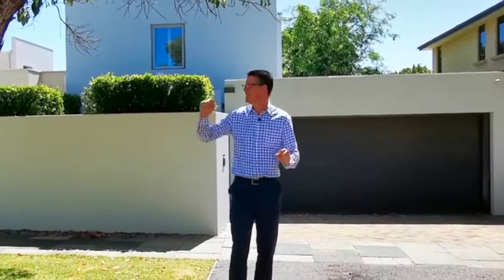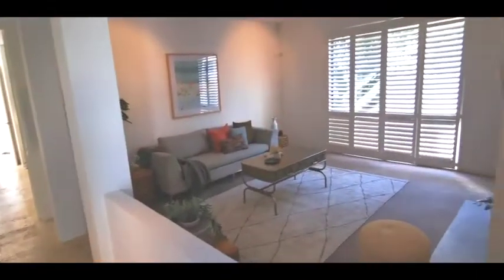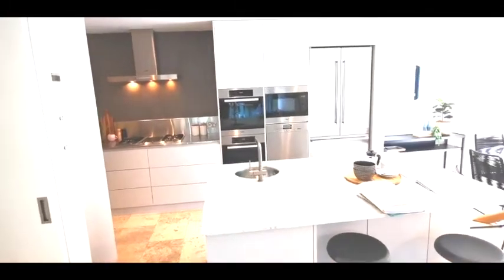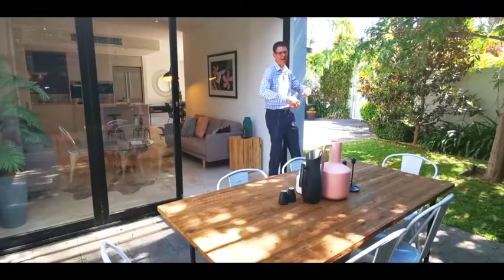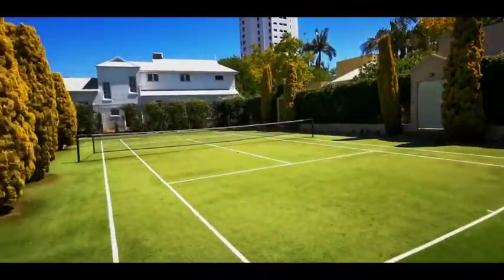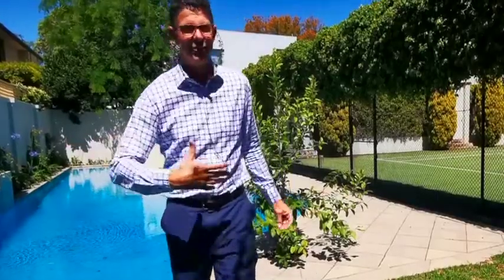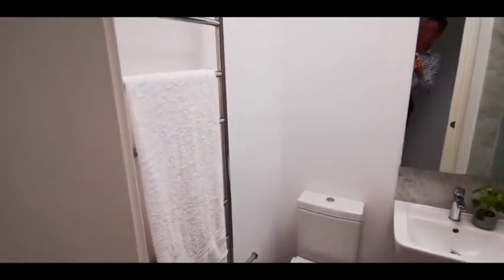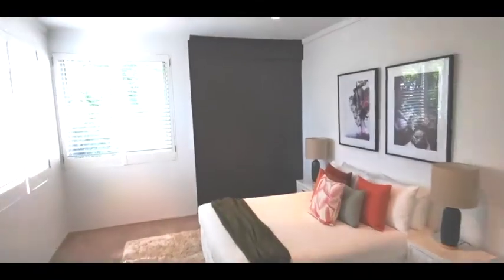7a Chester Road walk through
WE ARE HERE TO SELL
The Openn Negotiation has started. (Openn negotiation is an auction that is conducted online and allows flexible terms for qualified buyers) The property can sell at any time, contact Peter Clements immediately on 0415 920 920 to avoid missing out.

SMS “Chester” to 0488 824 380 for an instant link to more photos and details.

This stylish and architecturally designed house is located in one of Claremont’s finest and most desired streets. Set on a 414m2 strata titled block, it is surrounded by lush north facing gardens, glistening swimming pool and tennis court and just a short stroll from the water’s edge of the Swan River.

The home was purposefully designed to maximise both space and light, creating an uplifting and inviting ambiance throughout. Now with its recent improvements and renovations, it really is the perfect low maintenance home. Private, secure, bright and spacious and is within walking distance of so many of Claremont’s highly desired amenities including College Park, Claremont Park, excellent primary and secondary schools, cafes, restaurants and the Claremont Quarter.

The home includes a spacious formal lounge room with a large north facing window and feature fireplace, stylish open plan kitchen, meals and sitting room, which flows out to the covered alfresco and back garden. Here you can enjoy the lush green surroundings and peaceful oasis. From here you have your own access to the full-sized tennis court and private pool.
The kitchen is perfect for entertaining, with Miele appliances throughout, and a beautiful stone top island bench with breakfast bar. Leading off the kitchen is a generously sized walk in scullery/laundry, as well as access to the back garden.

Return to the front of the home to the wrap-around staircase which leads to the accommodation zones. At the foot of the stairs is a guest powder room. Upstairs, there are 3 well sized bedrooms. The master is bathed in natural light and includes its’ own ensuite with shower and bath. The second and third bedrooms are queen size, and light and bright with white wooden shutters. A second bathroom with toilet and shower services the two minor bedrooms.

Approx rates:
Water: $1,782 p/a
Council: $3,381 p/a
Strata: $2,239 p/q